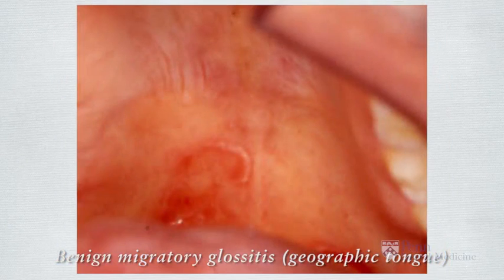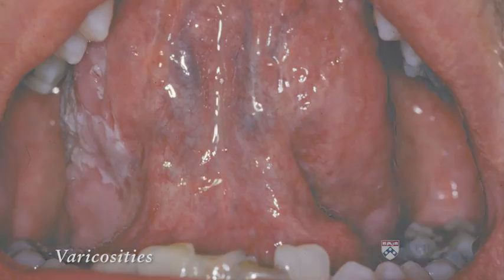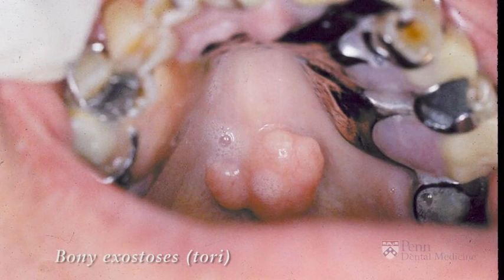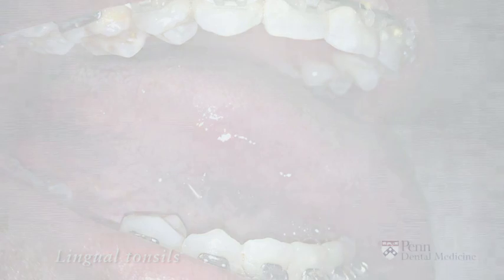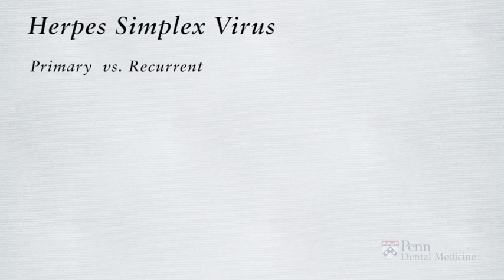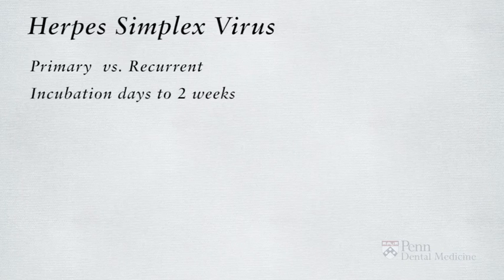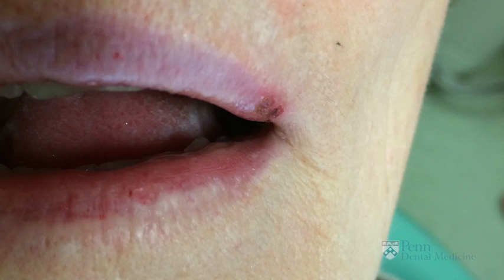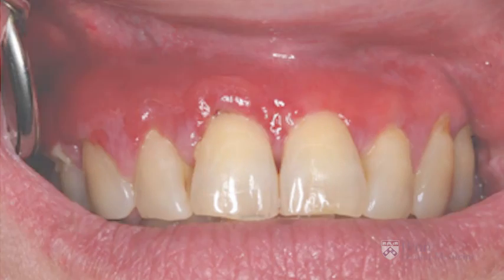Lecture 1 Oral Mucosal Disease Herpes